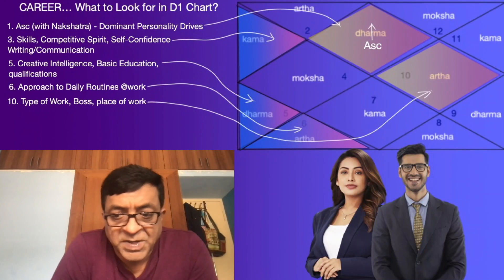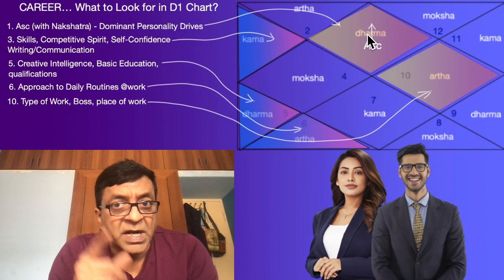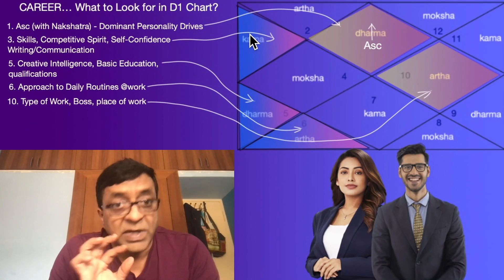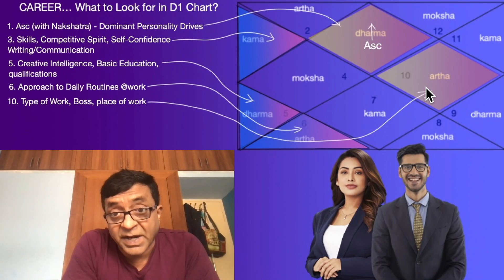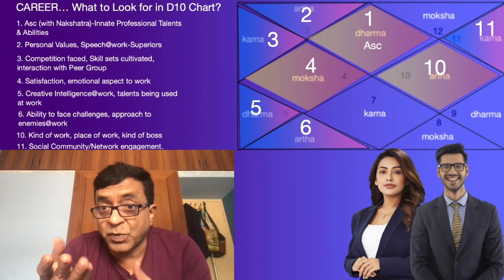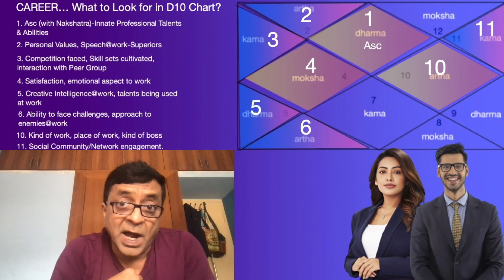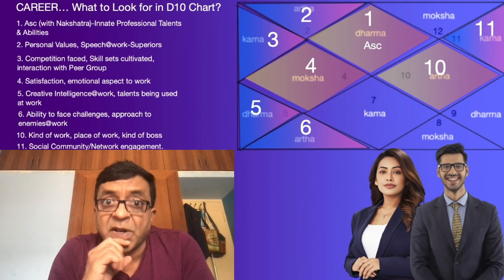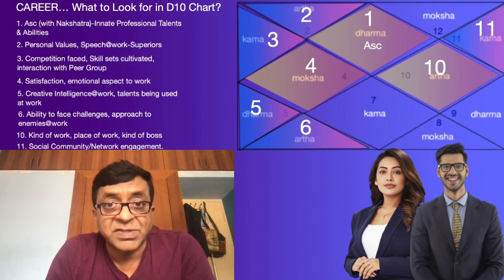Avoiding the Top Mistakes with D1 and D10 Critical Success Factors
In this video, we'll be discussing the Critical Success Factors for D1 and D10 Vedic Astrology. These are the essential things you need to know in order to achieve success with your Vedic Astrology readings.

Are you ready to start taking your Vedic Astrology readings to the next level? In this video, we'll be discussing the Critical Success Factors that will help you achieve the success you desire. We'll discuss the importance of setting realistic goals, staying positive, and being patient. By following these tips, you'll be on your way to success with your Vedic Astrology readings!
In this channel I shall cover Vedic Astrology in a style of presentation with subtitles in multiple world languages (use CC option), so the content is best seen on Tablet like iPad or on Laptops. I cover psychology, study of deeper aspects of vedic astrology, all nakshatras in deep details about career, job, talents, relationships & intimacy aspects.

In Love, Marriage & Relationship Playist I cover deep aspects of intimacy & love by each Nakshatra, deeper meanings, how to match horoscope. Moon Sign Matching is considered and explained here.  Basic Understanding of these aspects will help you navigate your existing marriage and relationship, as well as understanding any old failed relationships as well- I believe it is vital to- not only KNOW your partner and how he/she senses, perceives, desires and needs from his/her partner, but how it can also have a lasting relationship, marriage etc- so I share deep secrets of Intimacy itself, as perceived by each Moon Sign Nakshatra- For consultation, please email me (link below).

In terms of Career, Job- It is not so much about what "job" you finally land in or the company, boss etc- BUT it is what connects your heart (desire), your talents and abilities (Mercury, Moon, Venus, Mars) to your work (Saturn) and your soul (Sun) shining brightly for all to see and for your greatest potential fulfillment.
In the Career Playlist, I examine each of the 27 Nakshatra, what potential talents they - what is the code of your career- what are you here to be seen, heard and felt as by yourself, and others in the world- THAT is what your career should FEEL to you like- You should be having FUN! For Career Consulation get in touch with me on email below.

In terms of psychology, emotional challenges & life path- pleases understand- that each and every one of the 27 Nakshatras – have a signature, a pulse, a drive, a passion, an issue to overcome through a life lived, a success to be attained, a love to be experienced, a tear to be shed and each Nakshatra is BEAUTIFUL in its weaving, it is poetic, it is deep and wide!
I shall cover each one of the 27 Nakshatras here in this playlist- as the beating heart of the Nakshatra- as I received it myself- Ponder over it, comment on it, see if you find something interesting you learnt from it in comments, with your own life- for every human life- I believe is precious!

Enjoy and share! Donations welcome at my Paypal “Astrology should be more of a science of understanding present, self and charting your own course in life, consciously- rather than just the defeatist & disempowering predictive way that it is most popularly used”- Unknown